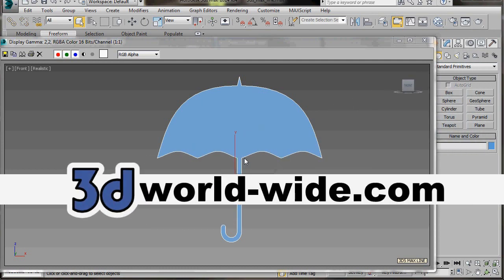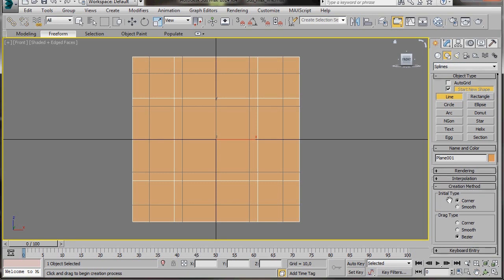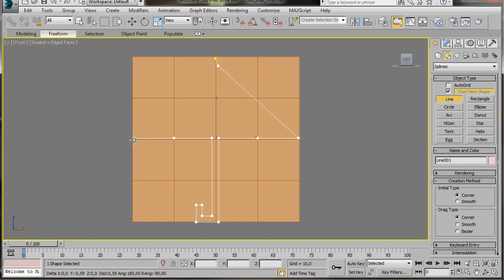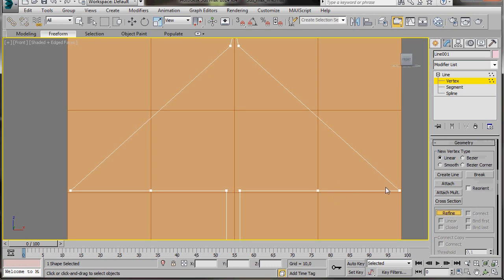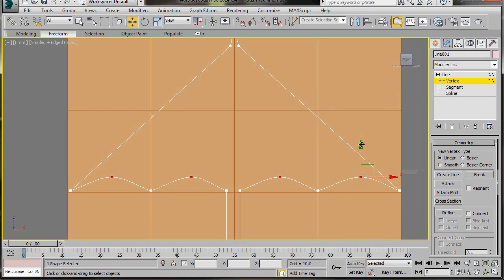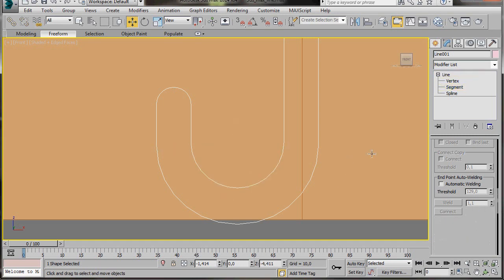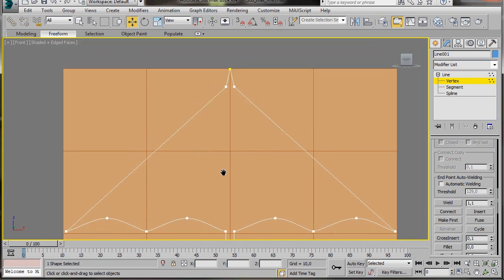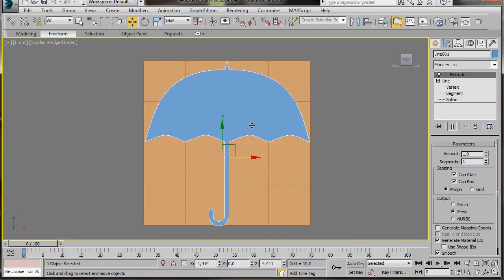3ds Max Line Tool - Easy Beginner Tutorial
3ds Max Line Tool. Easy Beginner Tutorial. In this video we will learn how to create a 2d shape using the Line Tool. We will use different techniques to create large curves, wavy lines, straight lines and rounded corners. ENJOY!